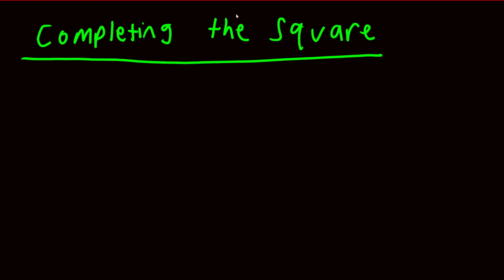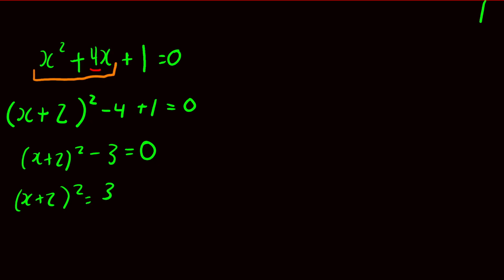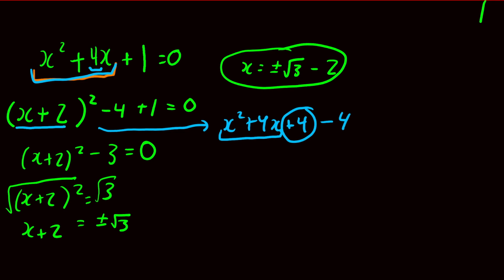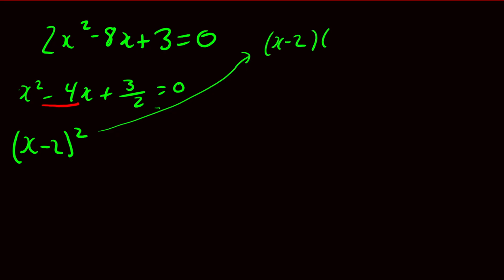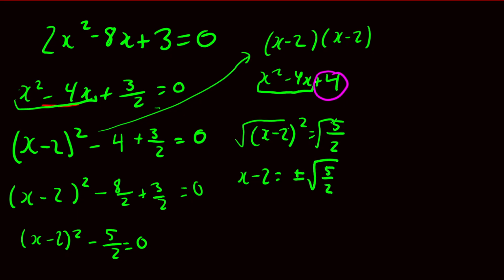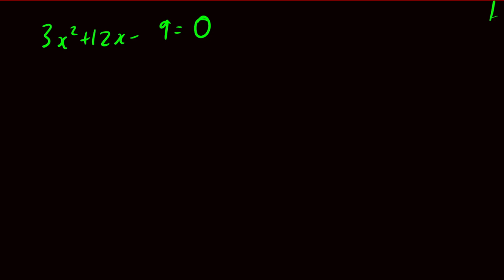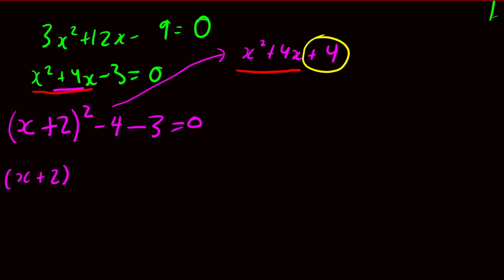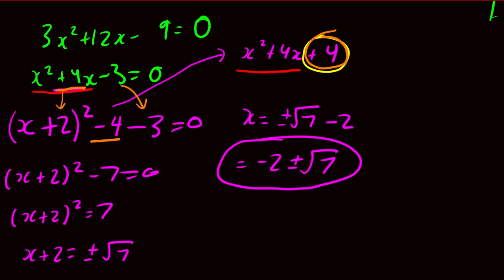How to complete the square (step-by-step)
chain rule
chain rule tutorial
chain rule derivative step by step
calculus chain rule made easy
calculus chain rule for beginners
derivative rules
differentiation tutorial
calculus tutorial
learn calculus
calculus explained
chain rule power rule
composite function derivative
calculus problem solving
chain rule in 5 minutes
chain rule short
calculus short
math tutorial
math help
math made easy
study math
math tricks
calculus lesson
learn derivatives
derivatives explained
chain rule crash course
stem education
math study guide
chain rule derivative examples